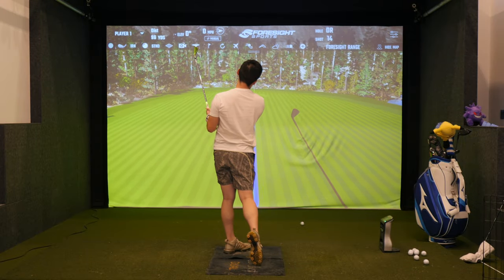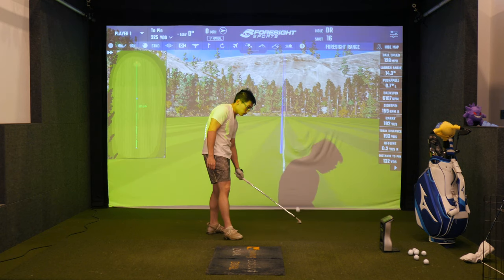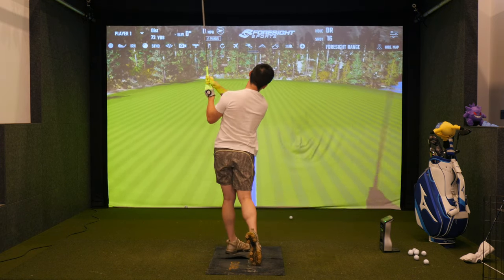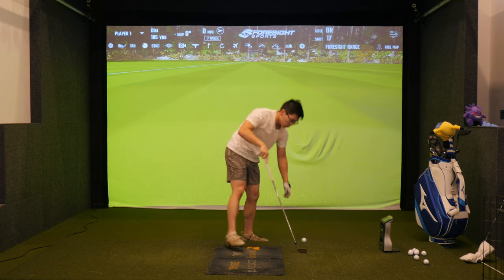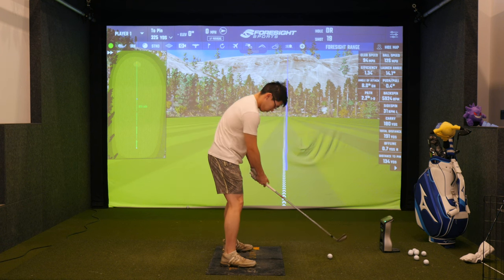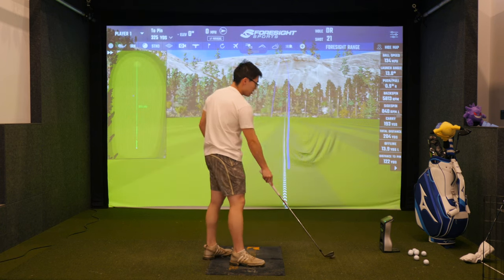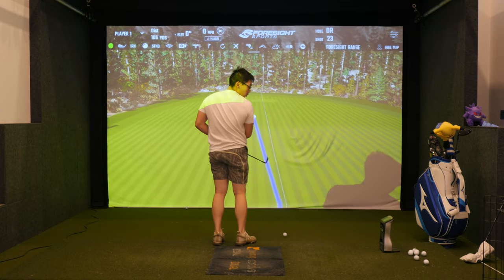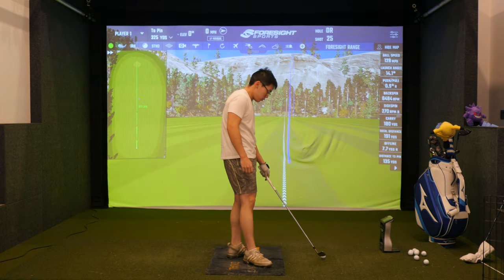Syncing Up your Arm Swing with Torso Turn - Example with Nick Lam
Short video here with my friend Nick, just showing what he needs to feel to try and sync up his arm unit with his torso turn as he use to be a guy who had alot of run off at the end of the backswing, leading to some inconsistencies =)